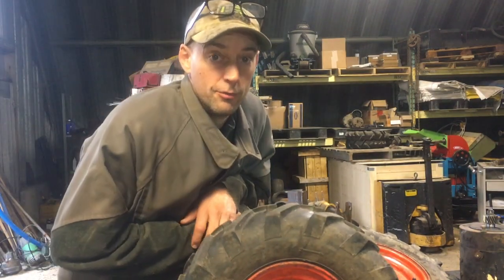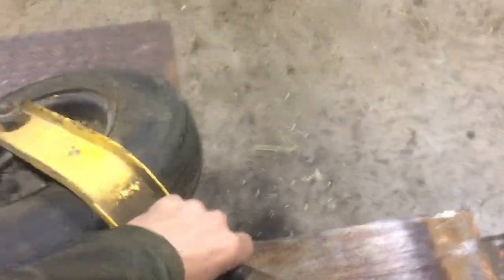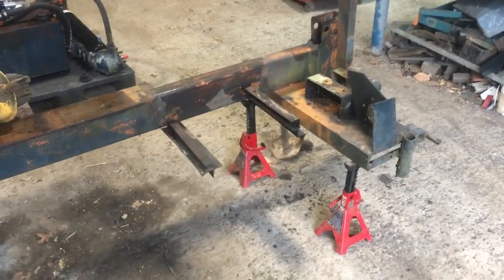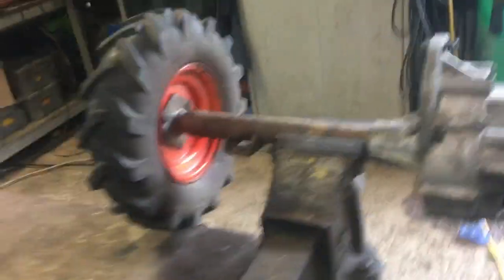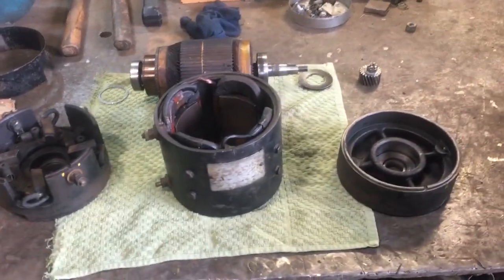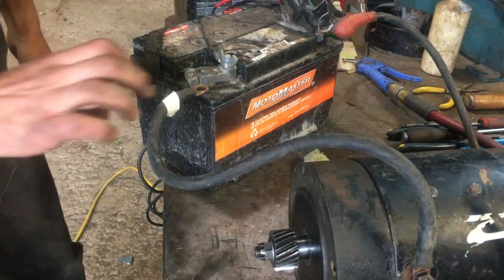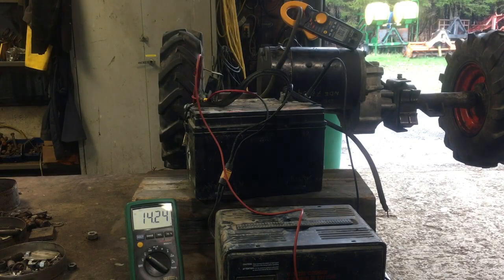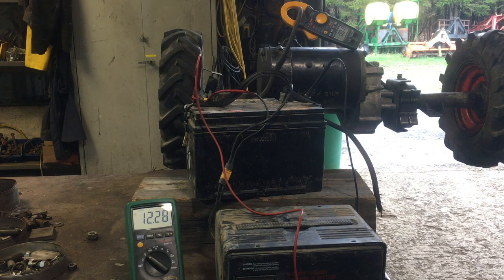Self-propelled electric log splitter - chapter 1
Introduction and initial planning stages of the electric log splitter, including early work on golf cart transaxle.  There's some potentially useful info for anyone rebuilding a Termaco golf cart transaxle or vintage series-wound traction motor (General Electric GE model 5BC48JB187F).

The goal is to convert a manky second hand wood splitter that was powered by tractor PTO into an all electric unit with large AC induction motor for hydraulics and smaller series-wound DC traction motor and battery to help the thing get around between work positions.  Like a half-tethered half battery, all electric AC-DC hybrid!  Just what the world needs!